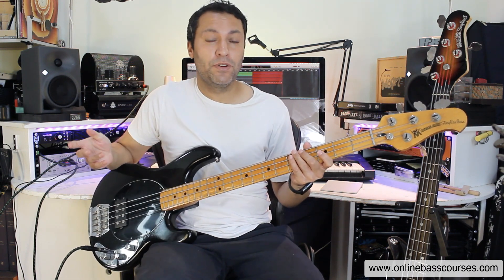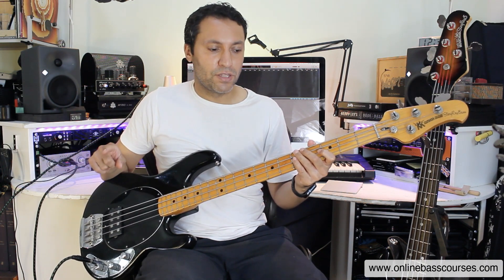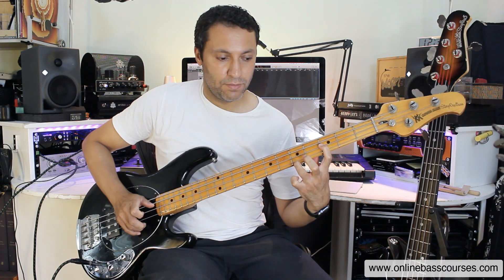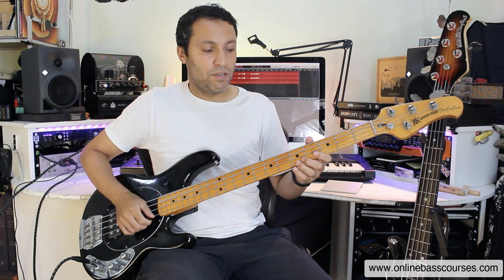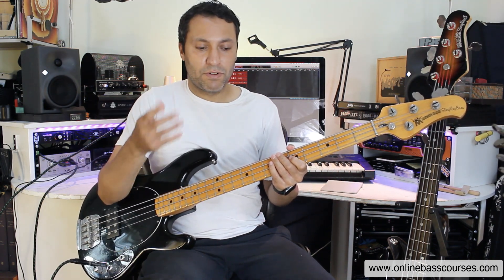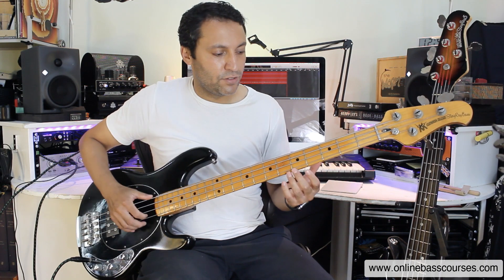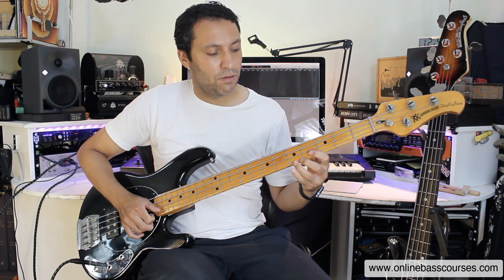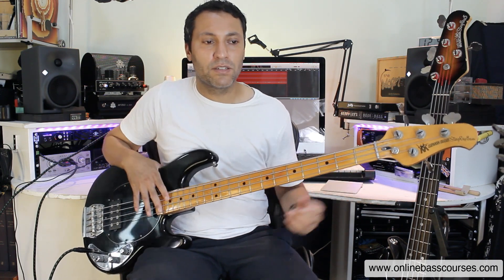Learn How To Improvise SLAP BASS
Learn how to use technique, theory, your ear, and fretboard knowledge to effortlessly make up slap bass lines. Visit the 'Free Tools' page on the site for drum loops and much more.

BOOKS
Creative Bass Technique Exercises
100 Funk Bass Grooves for Electric Bass

Many thanks,

𝄢Dan 🙏